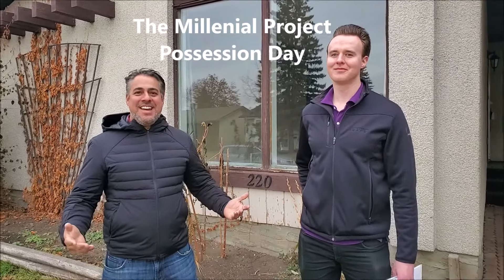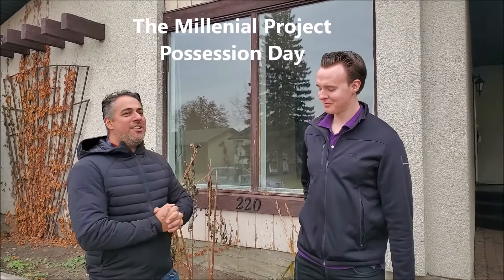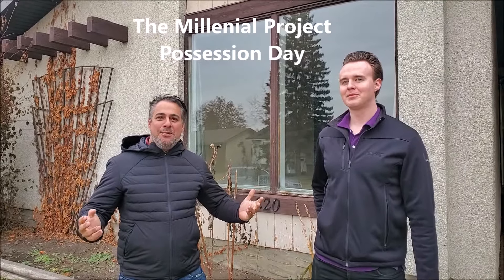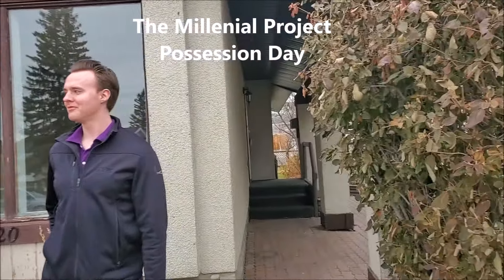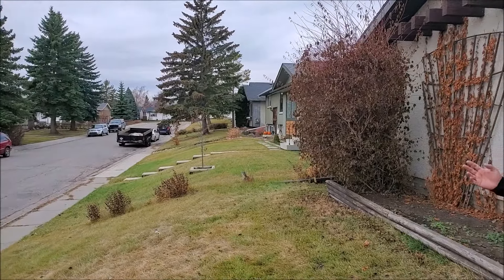What Young Investors Should Be Buying || Calgary Real Estate Wealth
Calgary Real Estate Wealth CREW Investor makes enough money to live for free. You will learn what young investors should be buying. Connor discusses where he bought his first rental property in Calgary and how much he is cash flowing in the Calgary Real Estate market. We discuss how much his total expenses are and what renovations he did to make his property attractive enough so he can live for free. This is exactly what young investors or first time home owners should be buying.

Welcome To Calgary Real Estate Wealth  - Maximizing Your Calgary Real Estate Investment Returns Since 2006

Calgary Real Estate Wealth - Is Flipping In Calgary Worth It? || Calgary Real Estate Wealth

Join the best Calgary Real Estate Investment Hub with over 6000 investors today to start learning the truth on what real estate can do for you!

CREW Real Estate Investing is the premier source for real estate investing education in Calgary.
Check this out if you are interested in real estate investment.

Azad & Tim never knew they would create so many millionaires when they started.

Buying the right property is the most crucial part to creating wealth from real estate. Calgary Real Estate Wealth is licensed with ReMax iRealty Innovations.
Buying, Selling, & Investing in real estate has never been so easy!

Azad Chandler & Tim Desautels
Calgary Real Estate Wealth
REMAX iREALTY INNOVATIONS
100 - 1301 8th Street. SW
Calgary, AB.  T2R 1B7